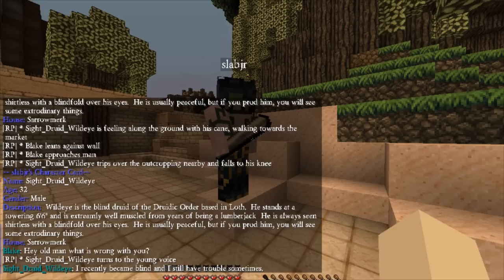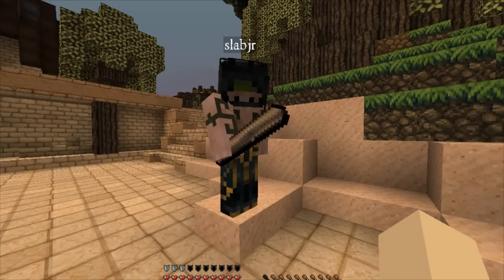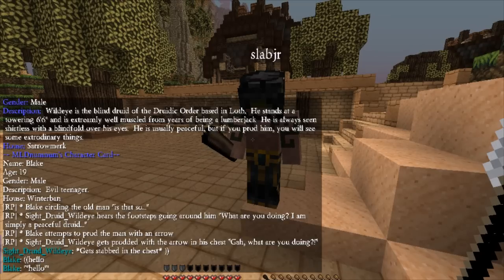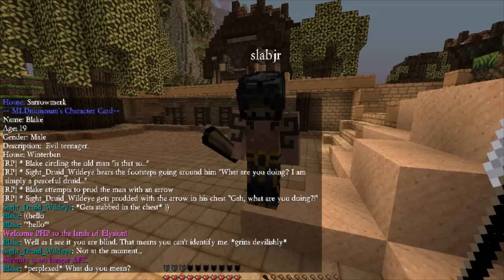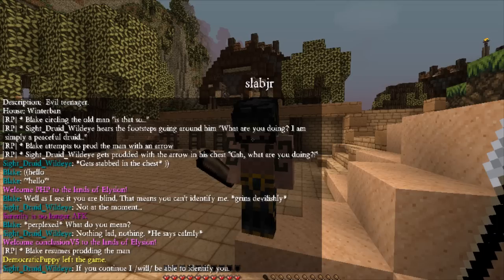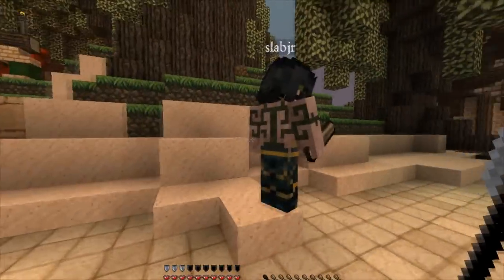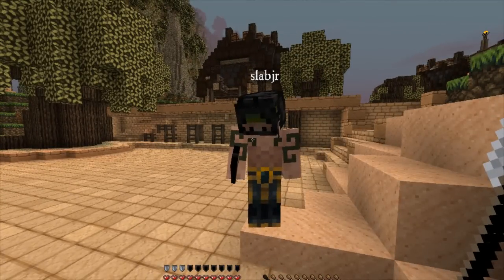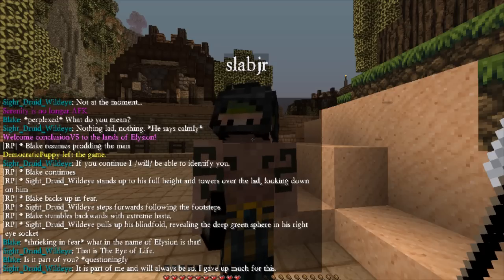How to RP